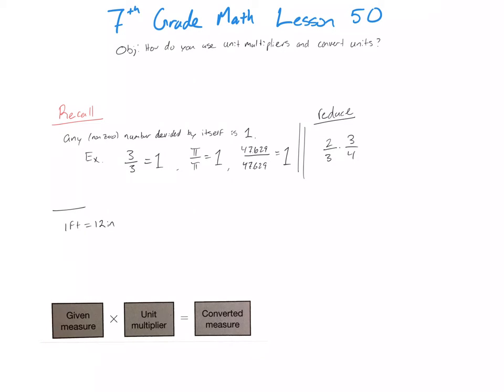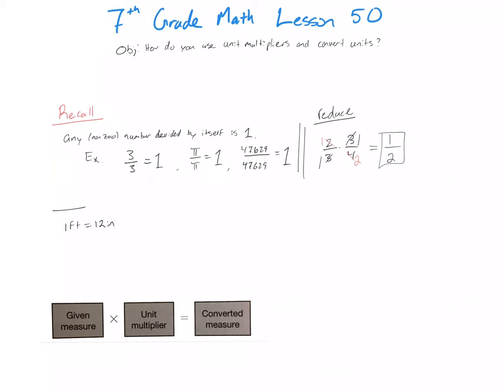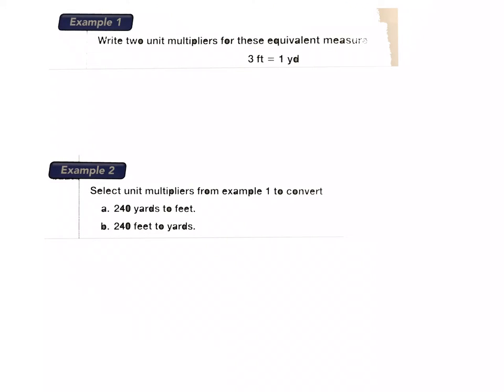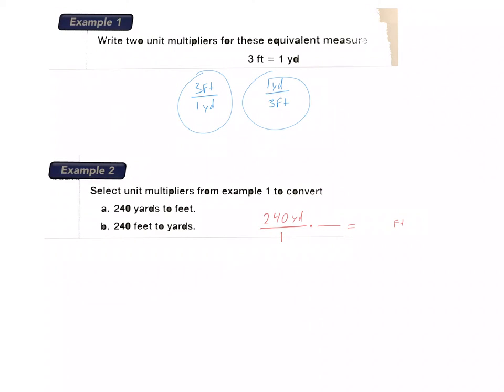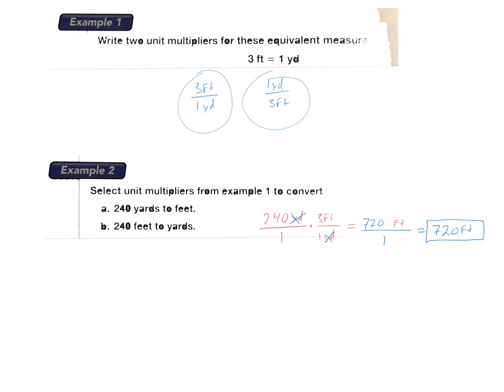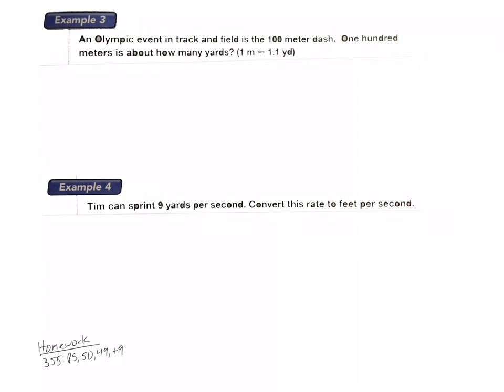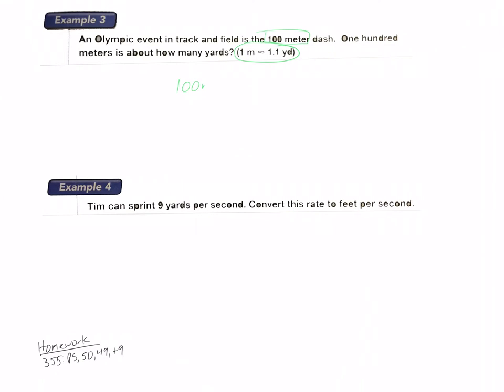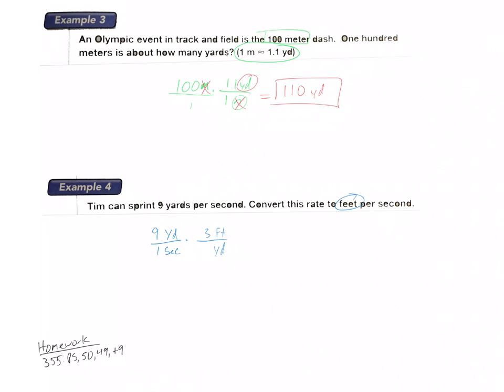7th Grade Math Lesson 50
Converting measures